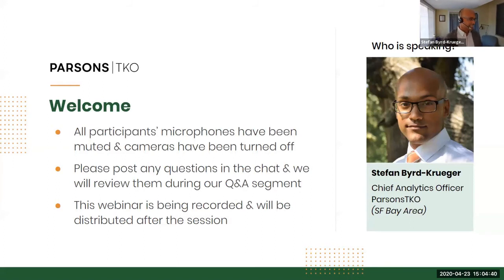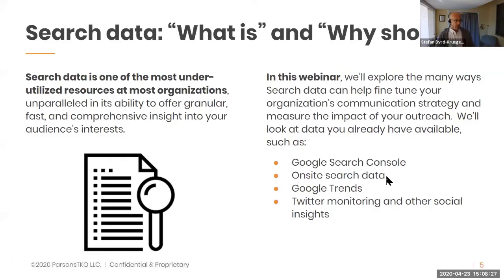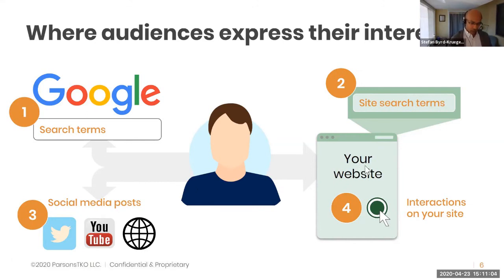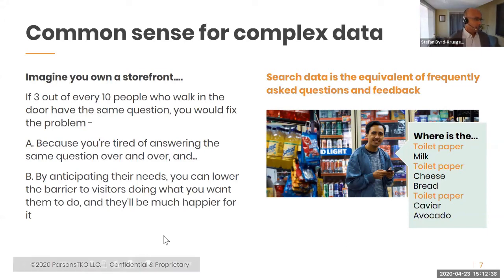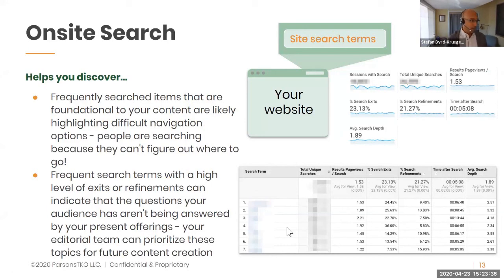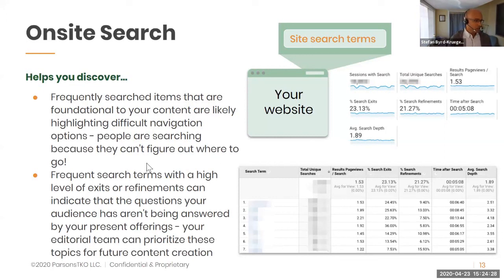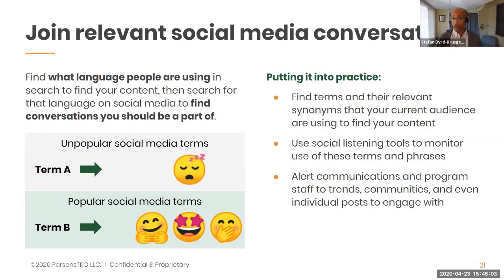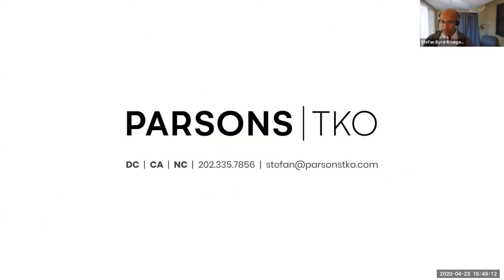How to use search data to improve your communications strategy | Webinar | ParsonsTKO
Search data is the best and fastest way to understand what your audiences need—and to boost the impact and efficiency of all of your communications. Yet this data is currently under-utilized at most nonprofits. In this webinar, Stefan Byrd-Krueger from ParsonsTKO explains the various sources of search data you have at your disposal, what they can be used for, and how to get started extracting more advanced insights to inform your organization's communications and outreach strategy.